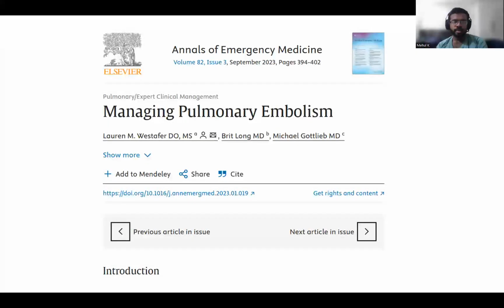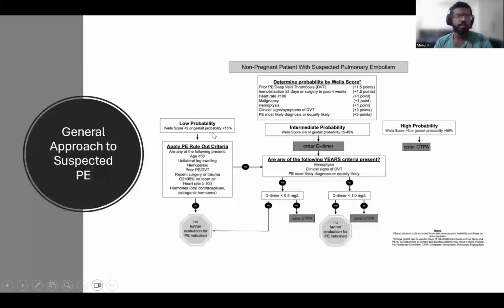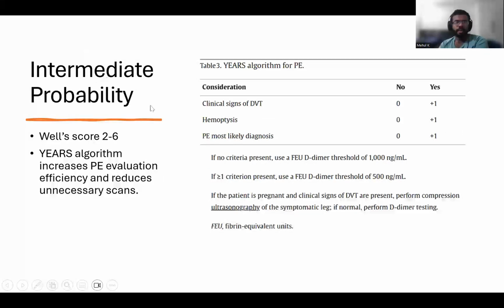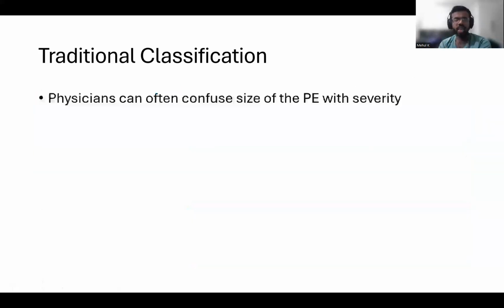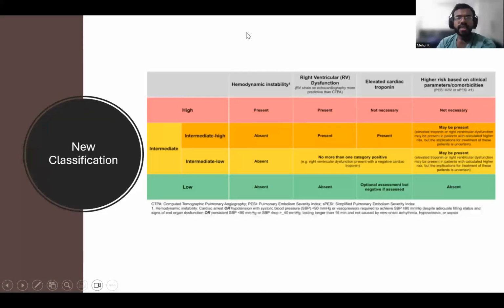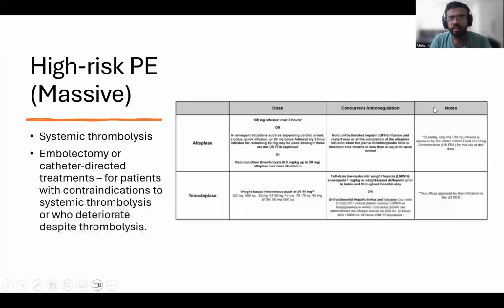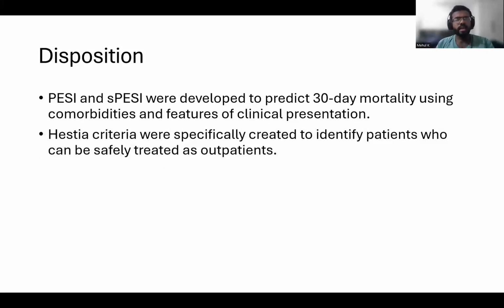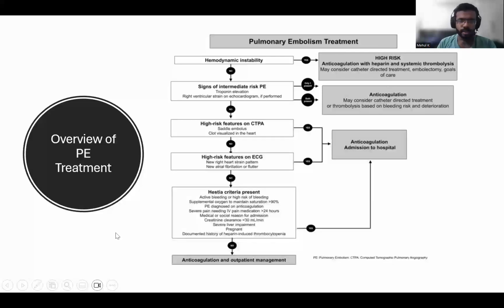A New Classification of Pulmonary Embolism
An overview of the evaluation and management of suspected PE patients in the  ED.